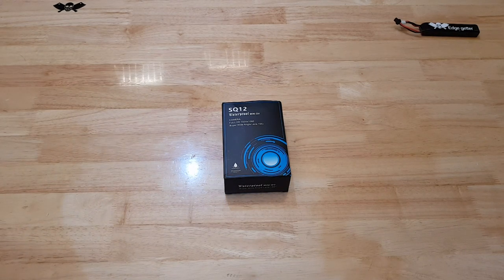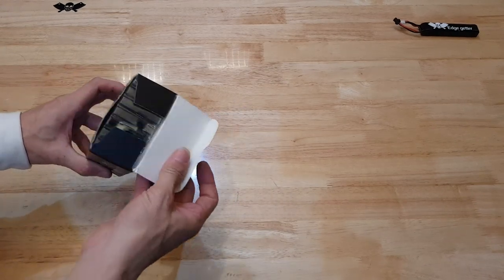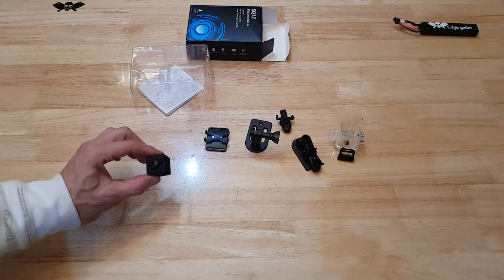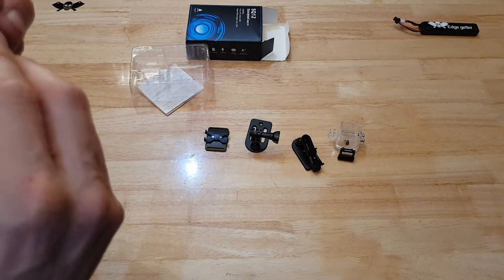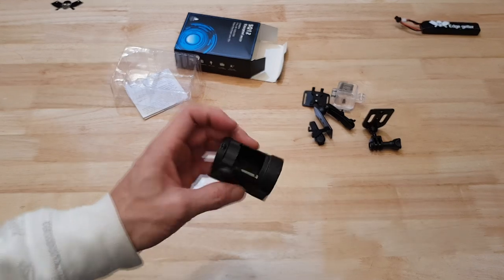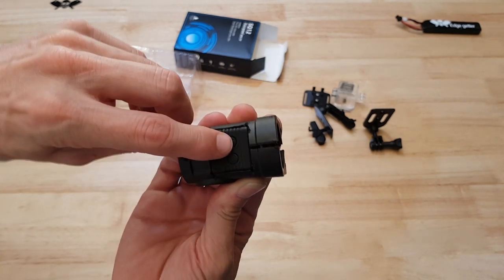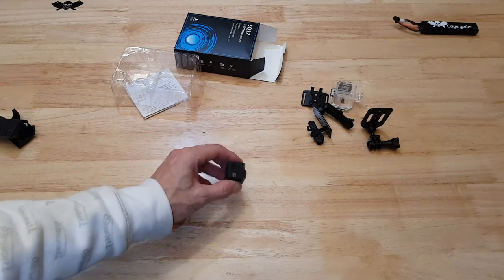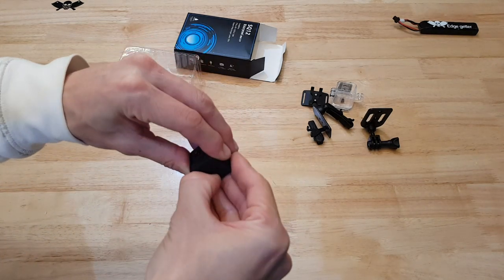Cheapest Scope cam Review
Tonight im doing a review of the SQ12 mini camera with some in game footage from it mounted to my MK12
SQ12 camera